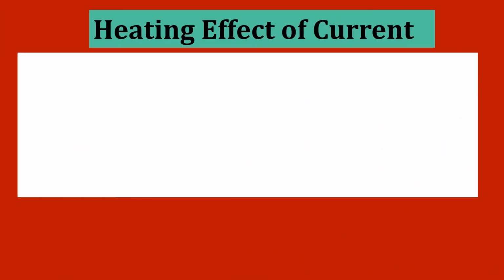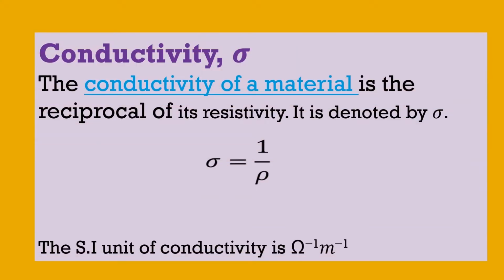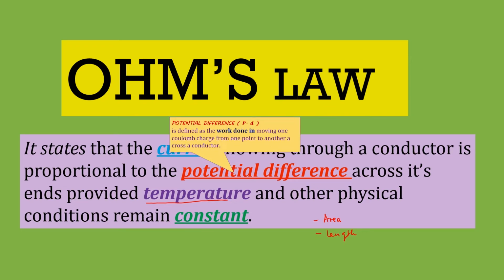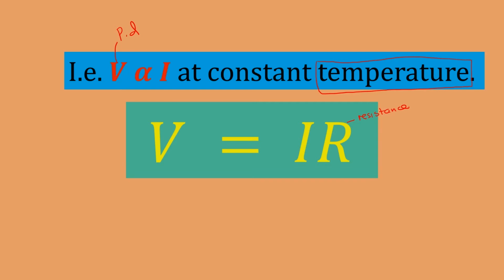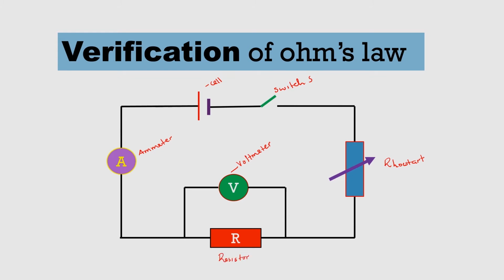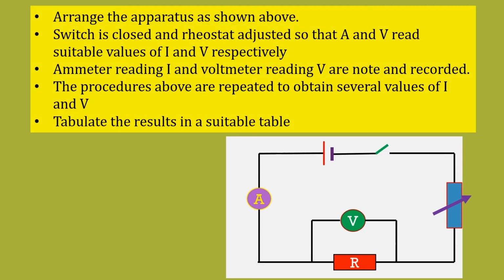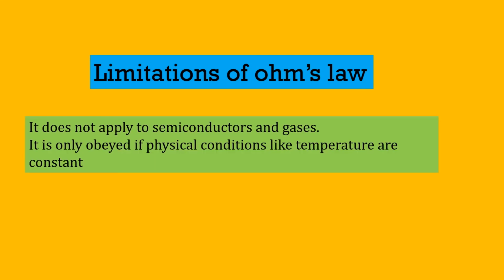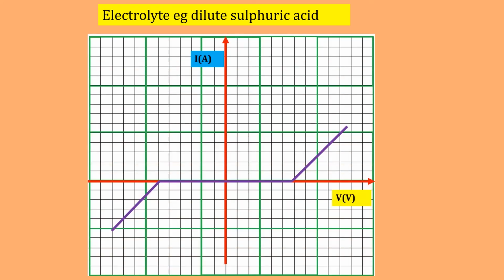CURRENT ELECTRICITY, OHMS LAW, LESSON 3